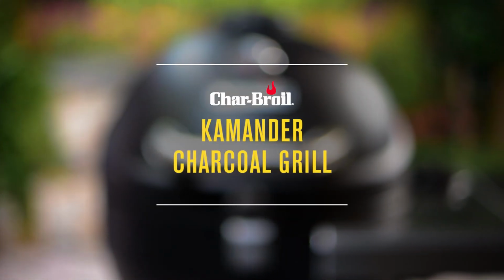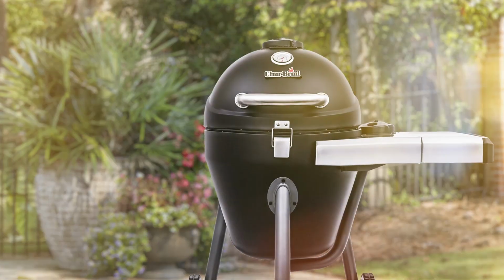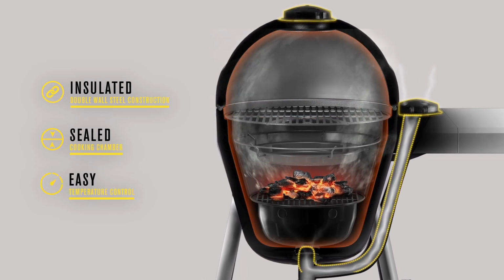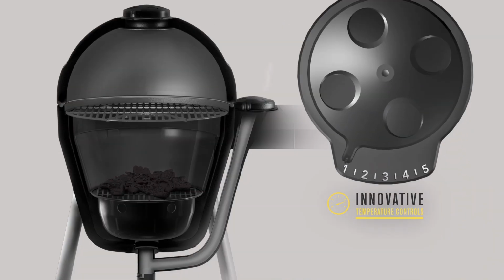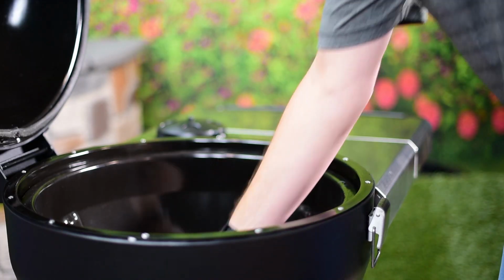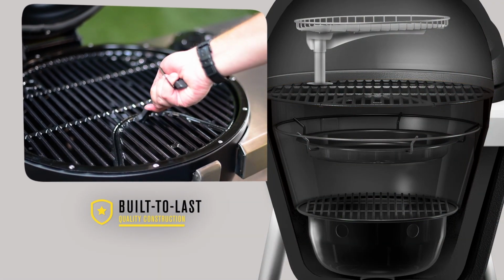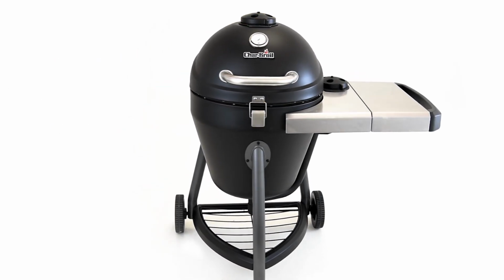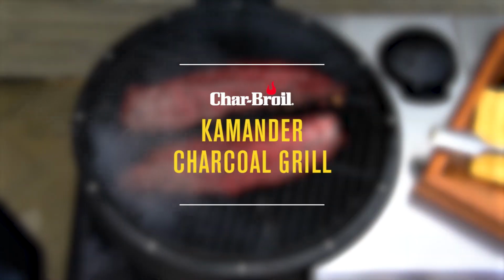Char-Broil Kamander Charcoal Grill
Char-Broil® Kamander™ Charcoal Grill does everything more expensive kamados do without compromising the experience. The insulated double-wall steel construction heats quickly and evenly, sealing in heat and moisture. The convenient and innovative controls maintain temperatures for any type of cooking, from high temperature searing and cooking to low-and-slow smoking. Feel confident preparing great-tasting food without breaking the bank. The CharBroil Kamander. Control without Compromise.

model# 17302051